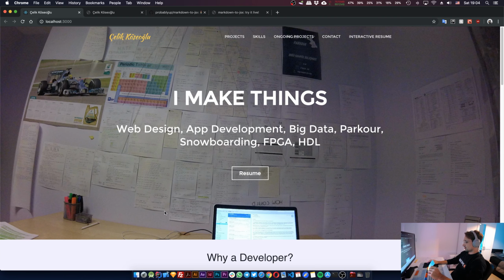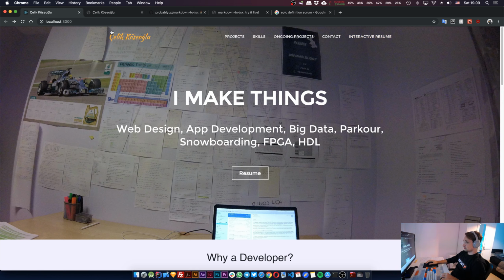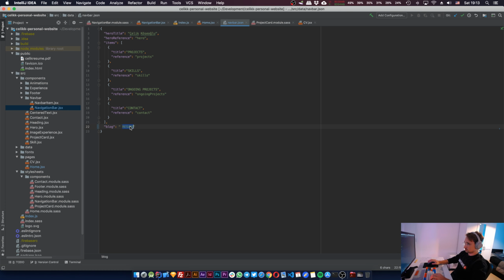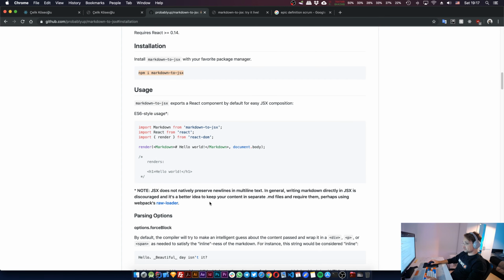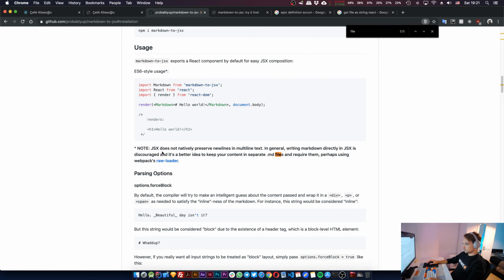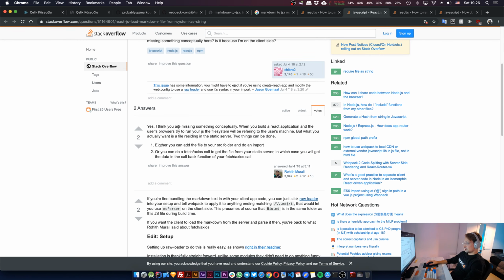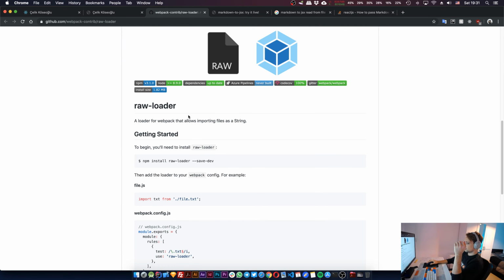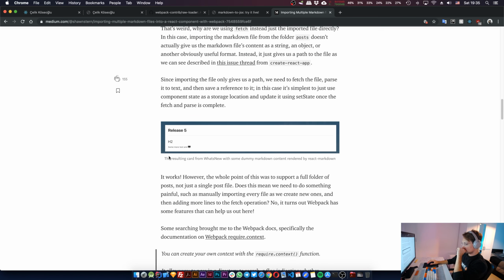Personal Website with React - Baby Steps on Creating the Blog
In this video, I mostly read about how to render markdown files with React and experiment with some ideas. You may skip this video because there is not a lot of programming. However this is a good one if you want to see my thought process.